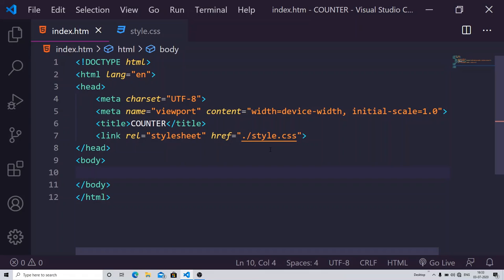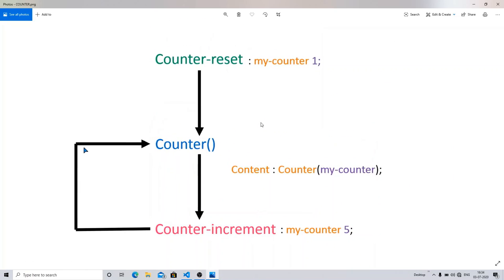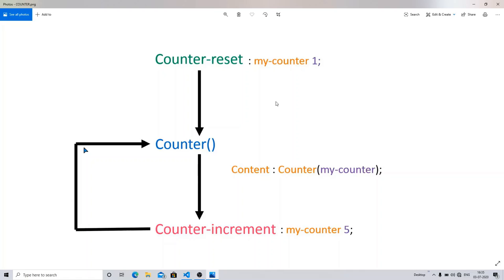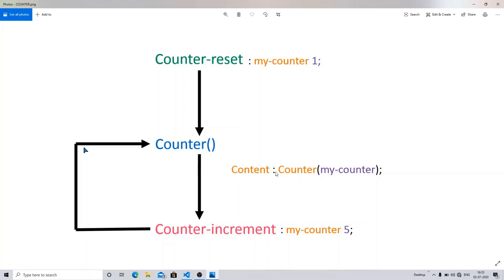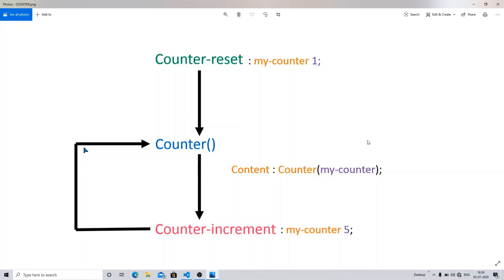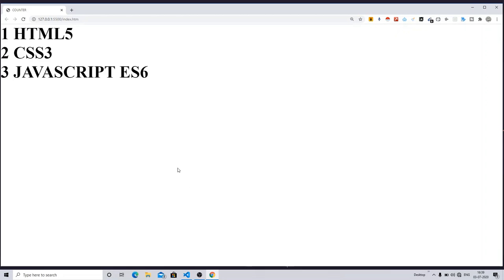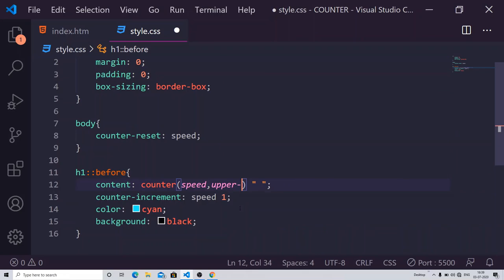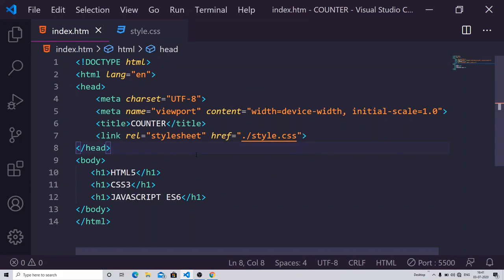LECTURE 31: COUNTERS